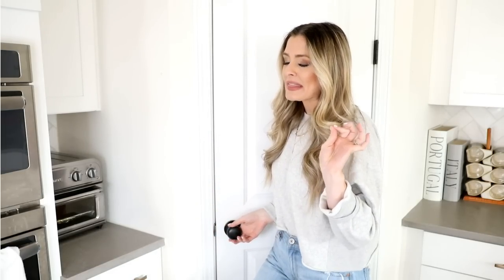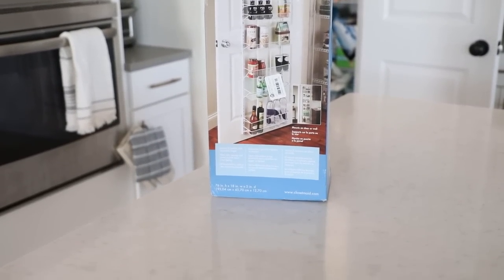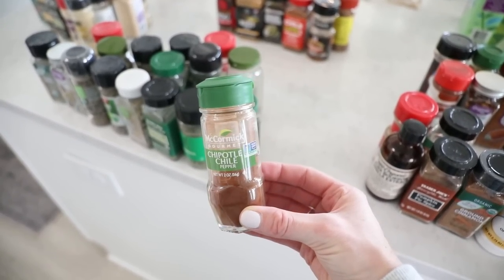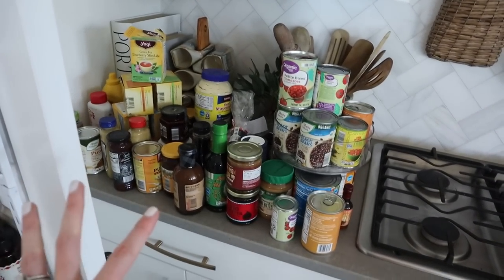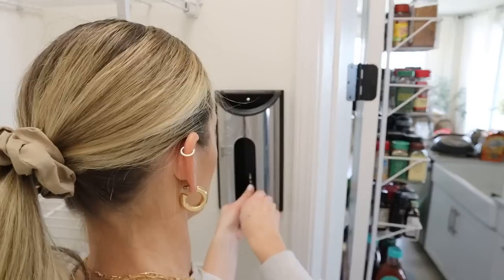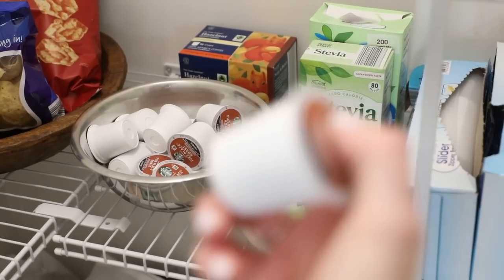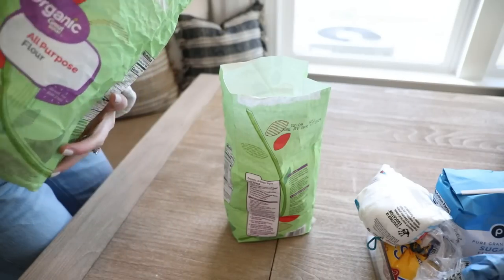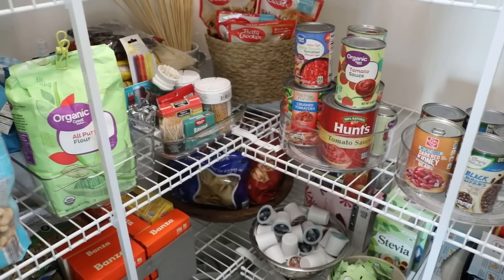EXTREME PANTRY ORGANIZATION || REALISTIC ORGANIZATION IDEAS ON A BUDGET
Today's video will be an extreme pantry organization where I show you realistic organization ideas on a budget. The before and after of our pantry was pretty drastic and is now super functional. I love that now, I can actually ENJOY using our kitchen. Thank you all so much for watching and I hope you have a great week! X- Jenna

*EDIT* We did end up taking some of the heavier items on the top two shelves of the door rack off to make it a bit lighter and less pressure on the door!

Follow me on LTK to be quickly alerted of sales, restocked items, and new arrivals